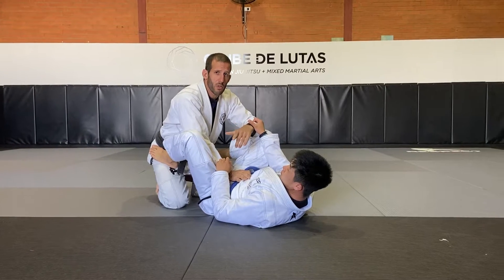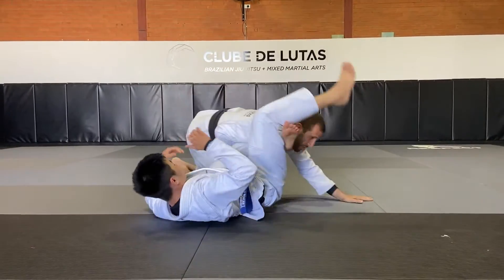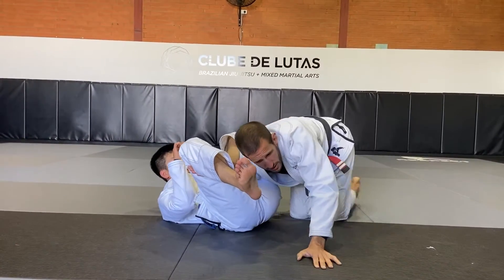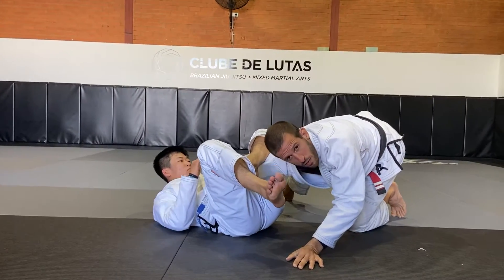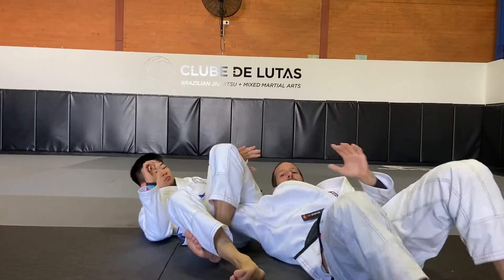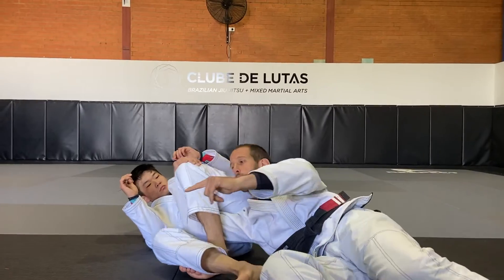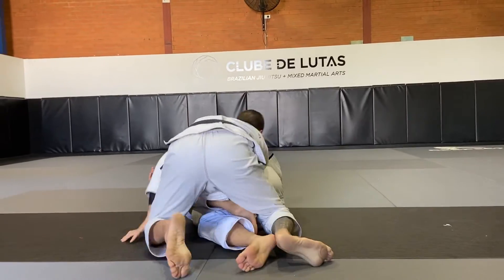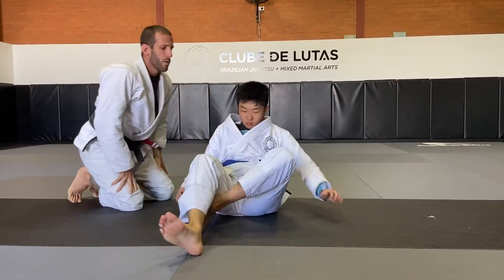Omoplata Escape Variation